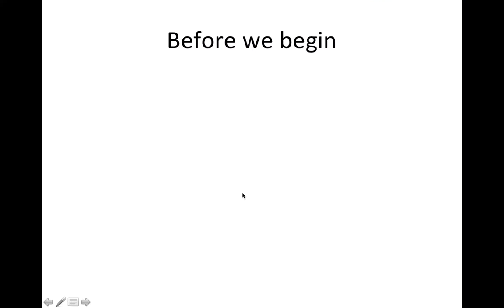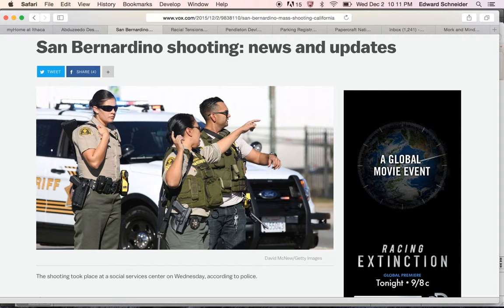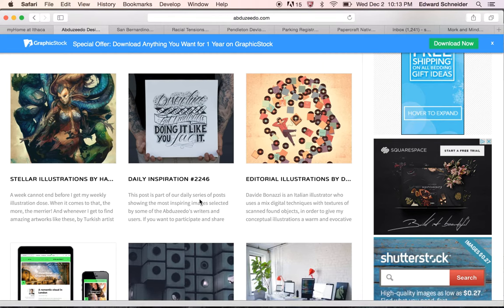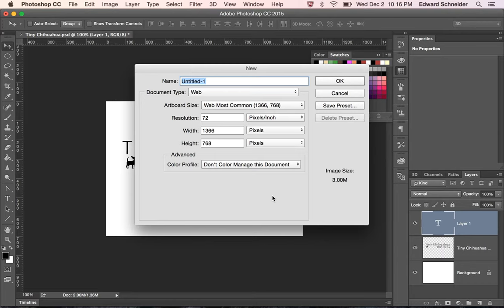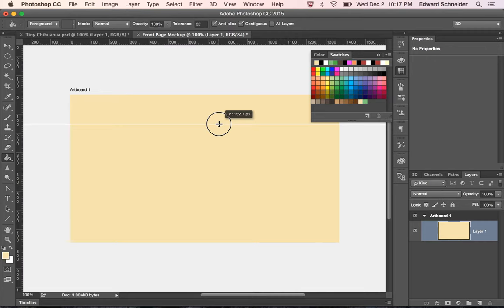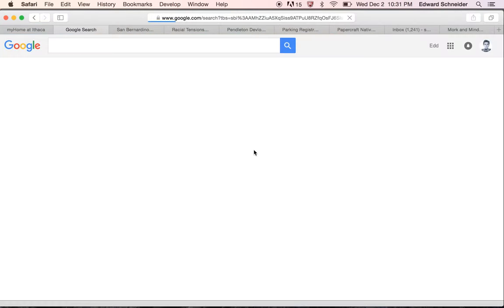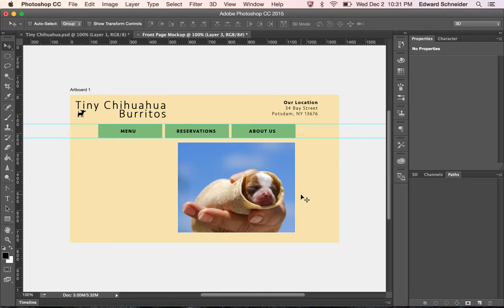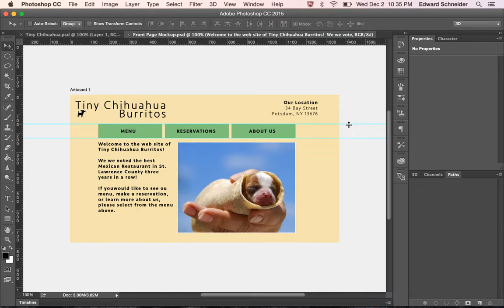Web Design Building